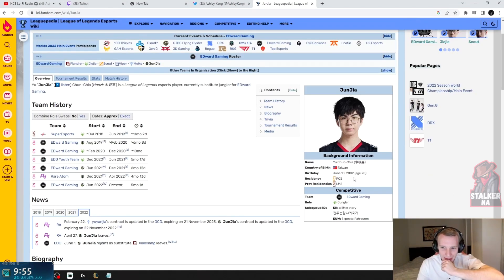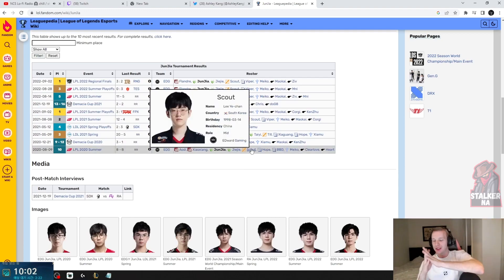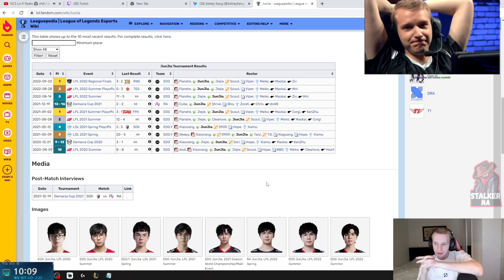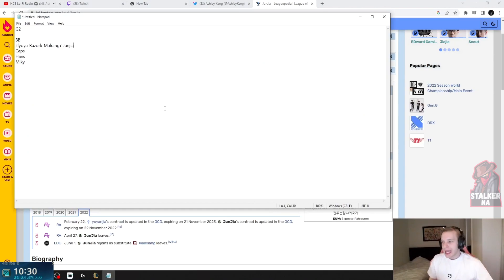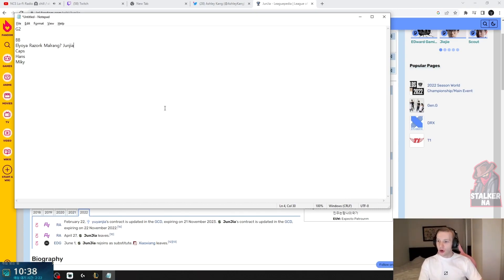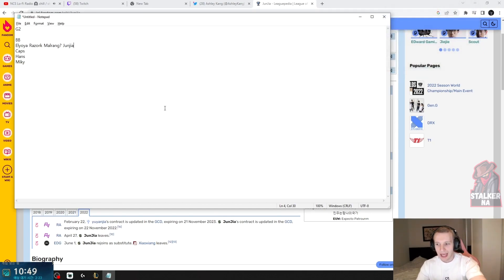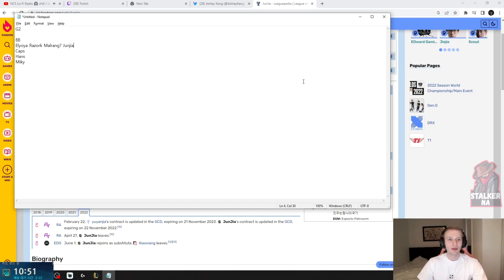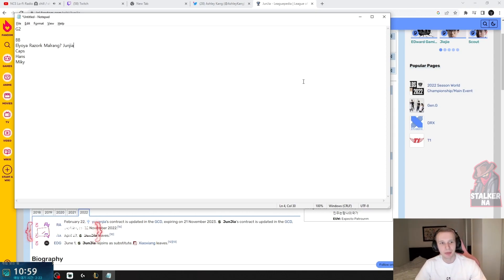G2 Jankos About Jungler JunJia Joining G2 Esports 🤔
🔥 Send me your plays –
➡️ NOTE : Before uploading a video I am asking players for their permission to use their clip in the video, also I give them proper credits - the video contains credits as well as description, if you want your clip to be deleted - please contact me by email